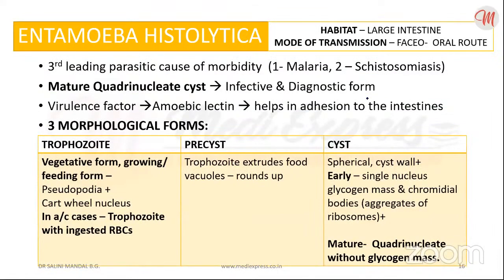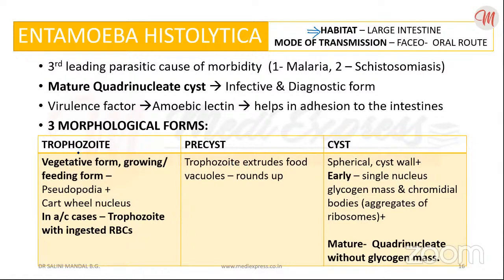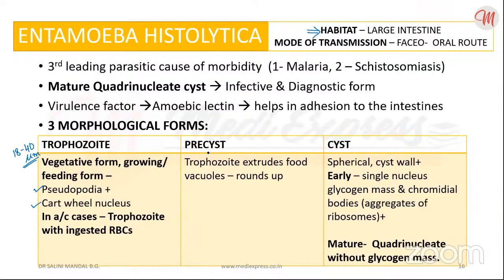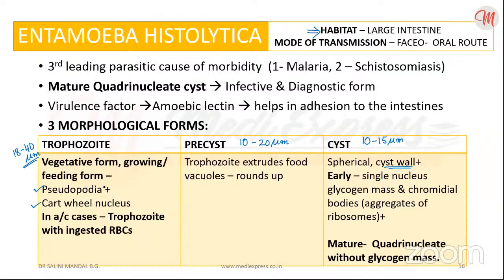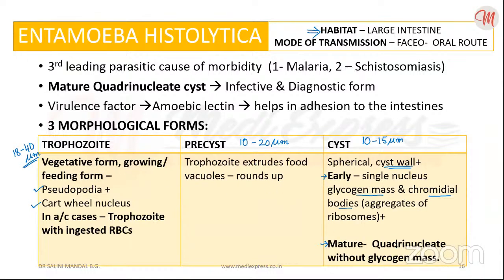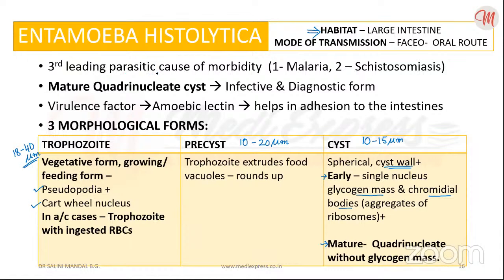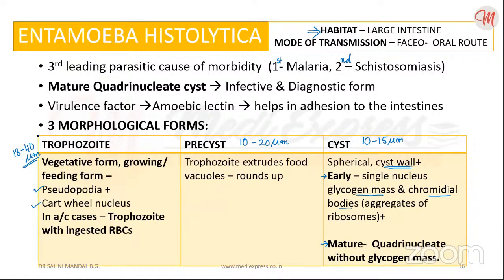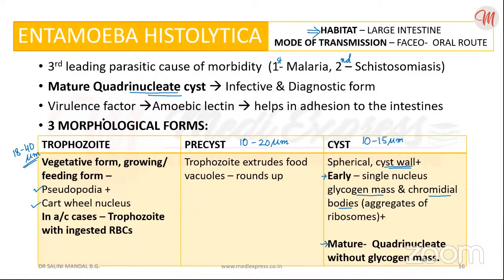PARASITOLOGY || MEDI EXPRESS ONLINE LIVE CLASSES || AIAPGET || UPSC || HOMOEOPATHY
TOPIC: PARASITOLOGY

FACULTY:
Dr. Salini Mandal BG has finished her BHMS and MD repertory from Father Muller Homoeopathic Medical college and has 6year teaching experience in the field of OBGYN as an associate professor in FMHMC&H and JIMS HMC&H, she has also done certificate courses on reproductive health, mental health and weight loss management. she is also the co-founder of MEDIEXPRESS website and is an active teaching faculty here and a practitioner too